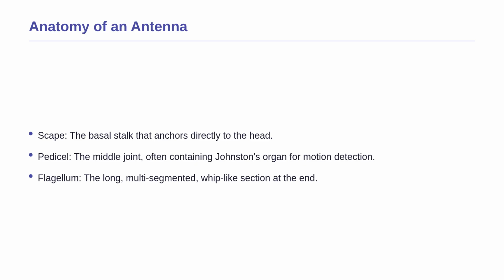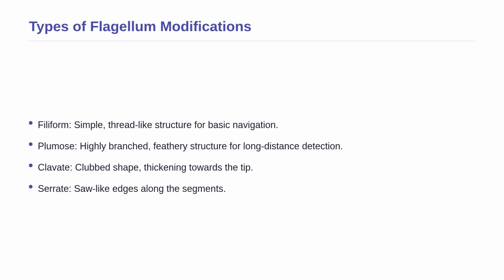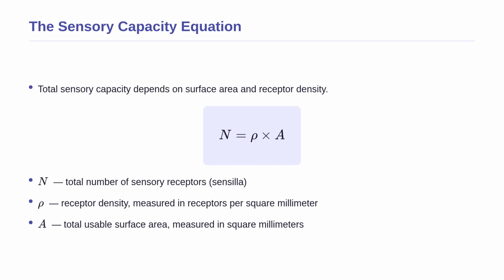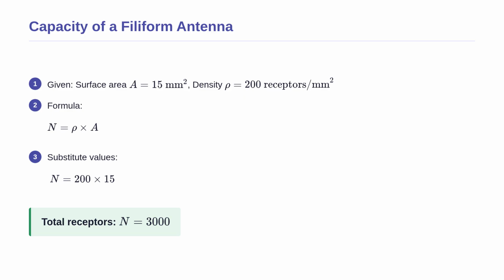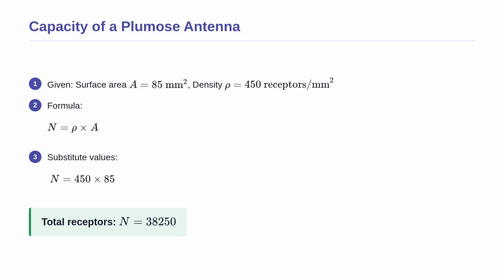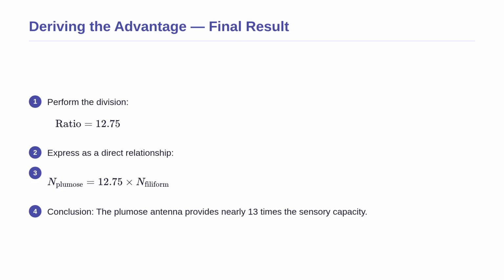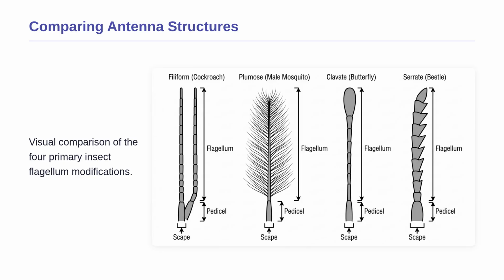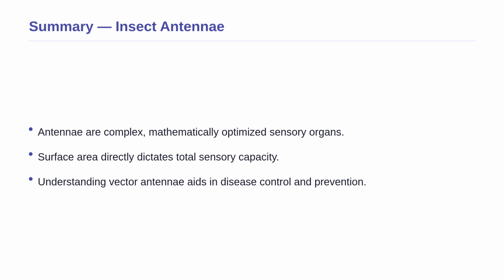Insect Vector and Diseases - Types of Insect Antennae | Delhi University BSc (H) Zoology Semester-1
Video lecture on Types of Insect Antennae for Insect Vector and Diseases.